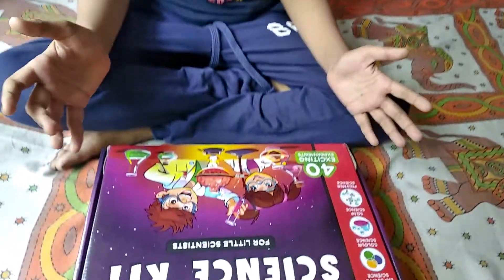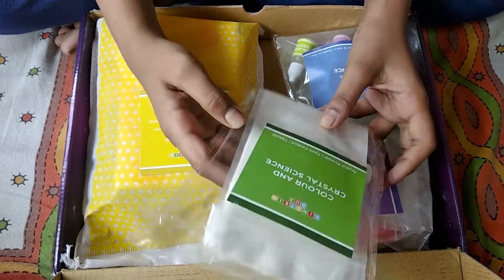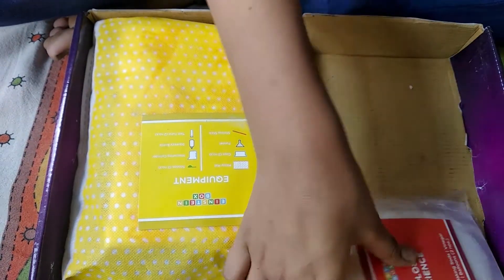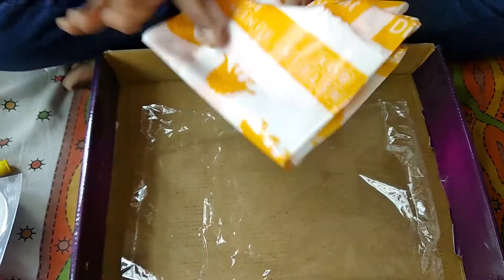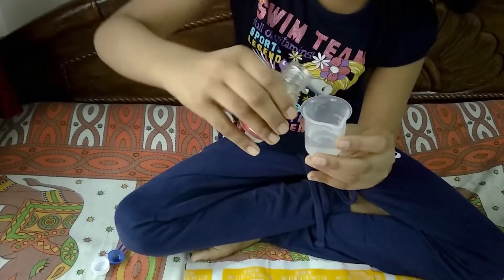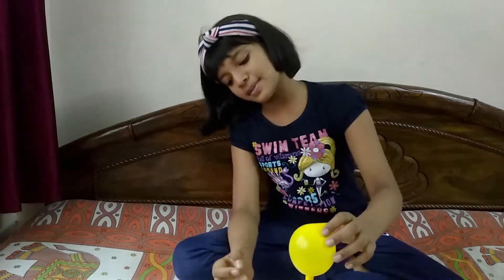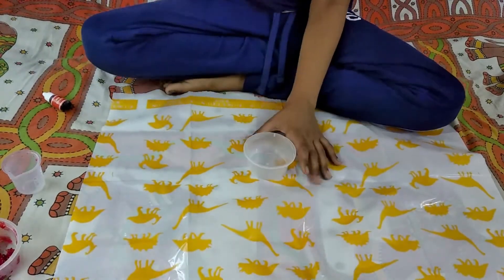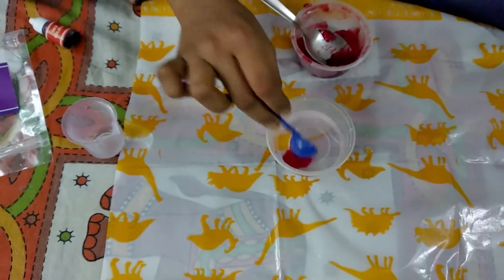Einstein Box Science Experiment Kit Unboxing | Science experiments for kids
Einstein Box Science Experiment Kit Unboxing and experiments | science experiments for kids | Chemistry Kit | Soap Making Kit | Toys for Boys and Girls Aged 6-12 Years | Birthday Gift Set

In this video, I am going to unbox  Einstein Box Science Experiment Kit. And I am also going to give you an overall review of this kit. This kit is an amazing engaging tool for kids. In this lockdown period, kids are going to enjoy doing experiments with lots of learning. I am also going to do some of the experiments given in this kit.

This kit is built with child-safe materials, so our kids can spend maximum time learning. Although this is not for kids under age 3.

Enjoy, stay safe and always be HAPPY.